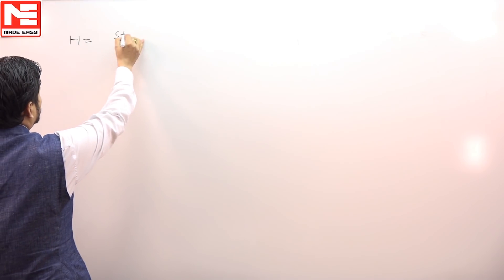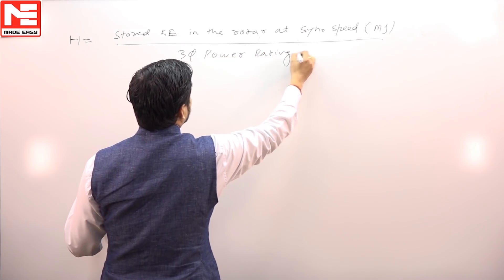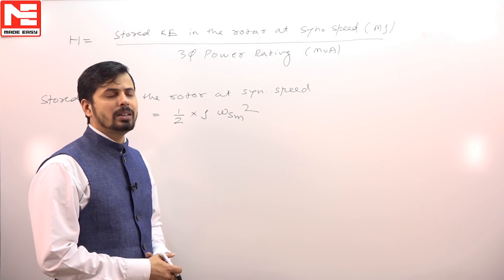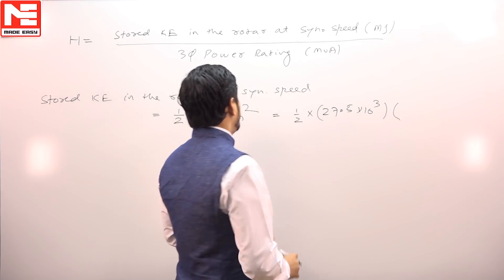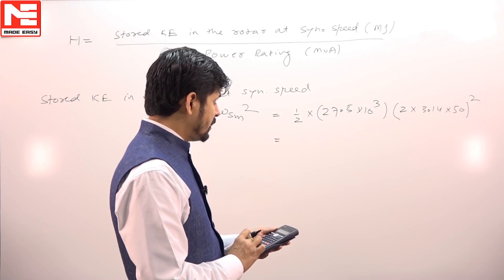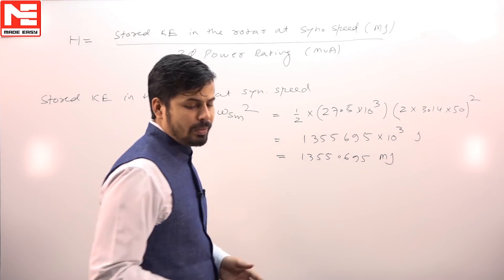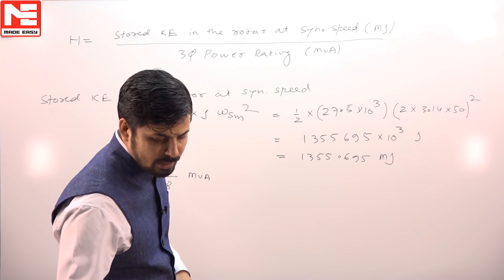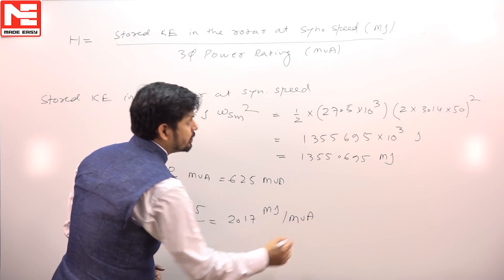Face GATE | Day 93 | 8th Jan | EE | Q. 01 | MADE EASY